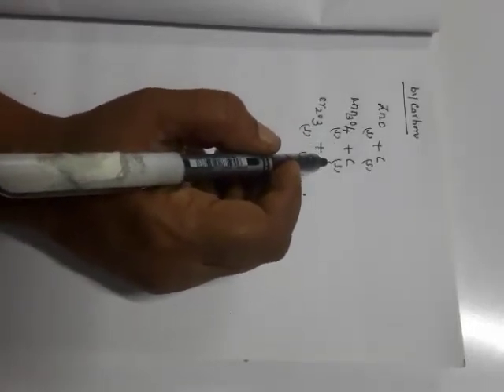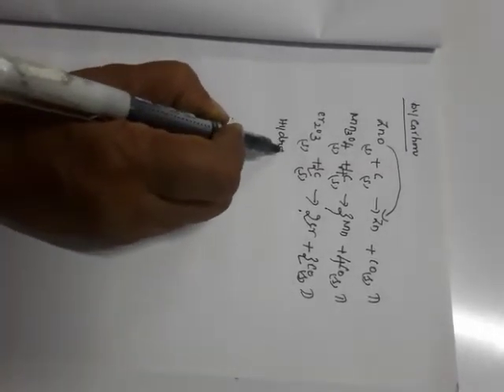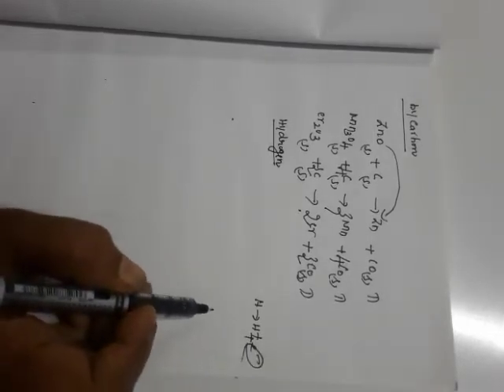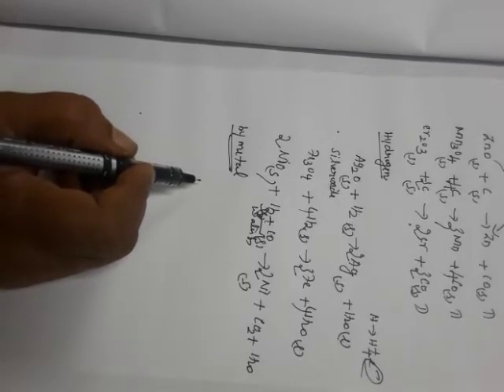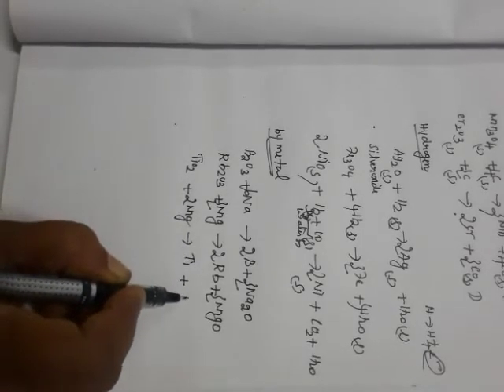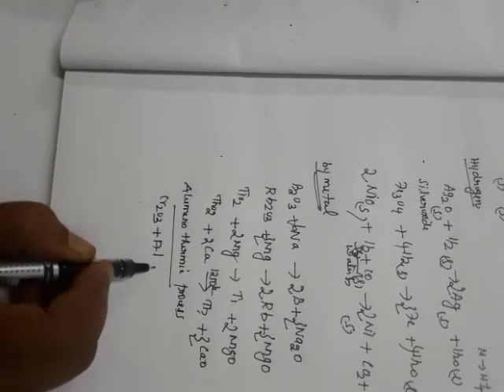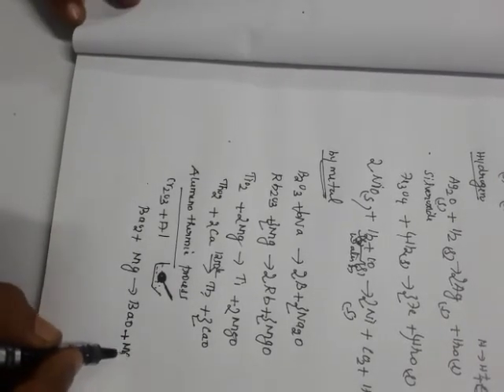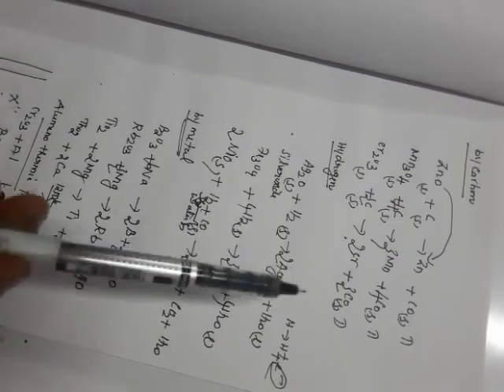Ln.1 Metallurgy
Reduction  by carbon, hydrogen,metal